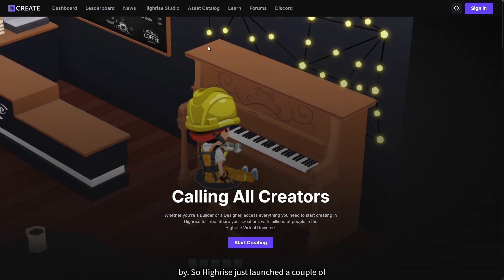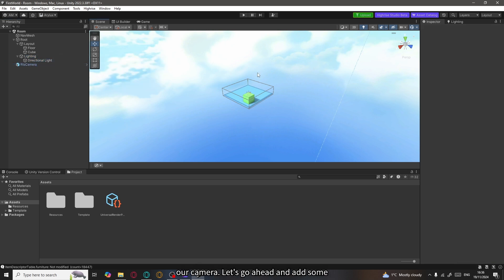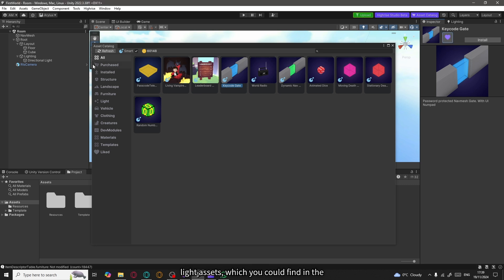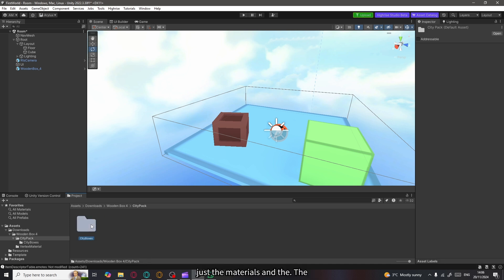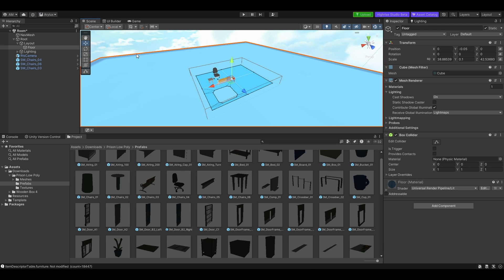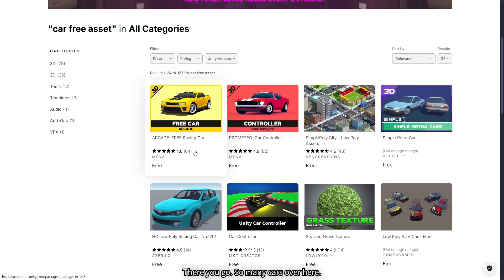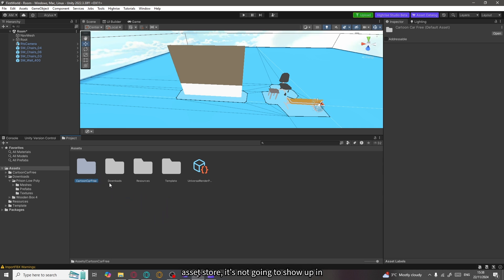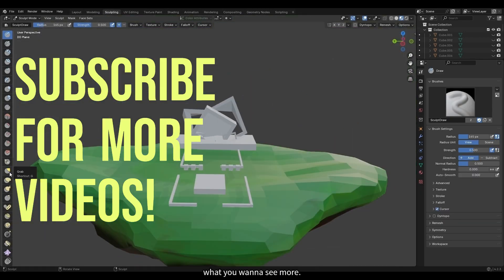HIGHRISE 3D | How to Use Highrise Asset Catalog & Import Free Unity Assets | Beginners Tutorial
In this video, you'll learn:

✅ How to use the new Asset Catalog from Highrise – Organize and import assets seamlessly into your projects.
✅ Importing assets from the catalog into your project – Streamline your workflow for a faster, better build process.
✅ Adding free assets from the Unity Asset Store – Expand your library with amazing free resources to elevate your creations.

Whether you're a beginner or a seasoned developer, this tutorial is packed with tips to optimize your asset management and project setup.

📌 Links & Resources